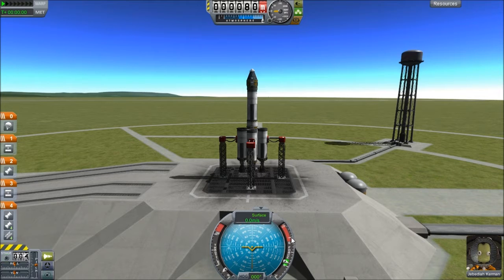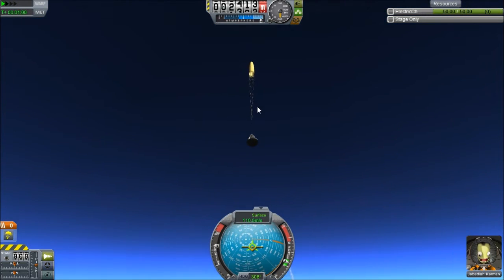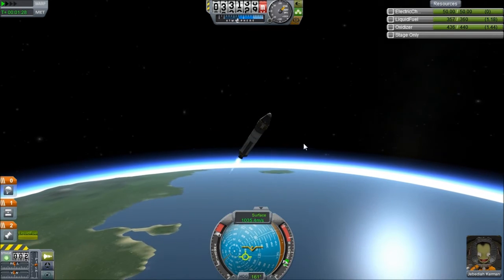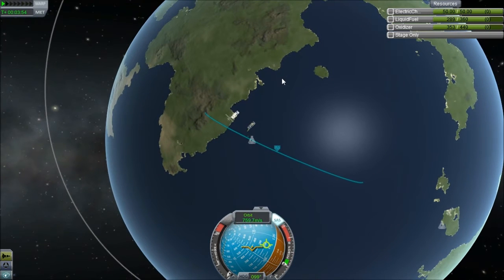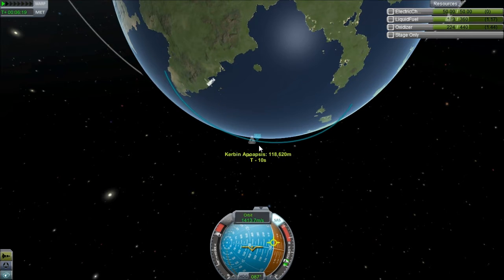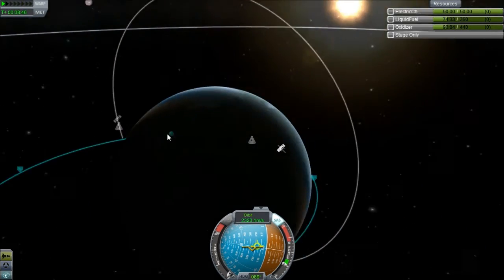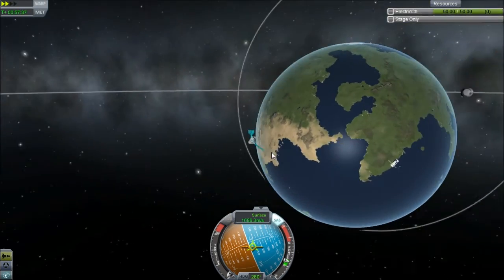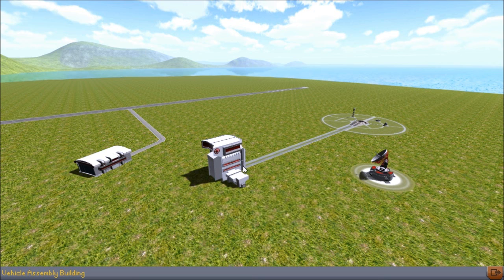Kerbal Space Program Ep02 "Flying Our Rocket!" (Indie/Sandbox-Sim Lets Play)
My spotlight/lets play of the Rocket building/space program simulator Kerbal Space Program! This is an amazing space program sim where you take control of a Nasa like space program and build rockets/space stations/probes ect and explore an entire solar system!